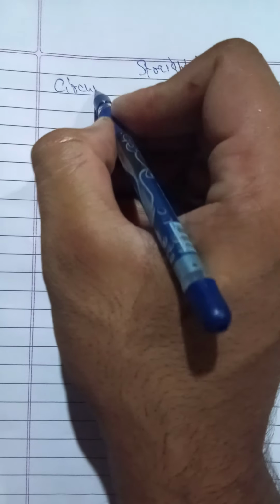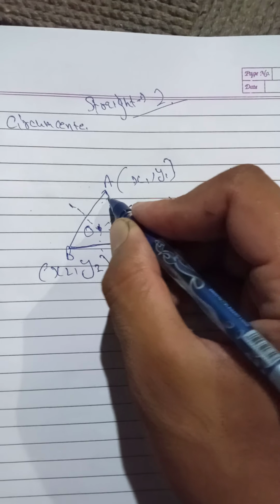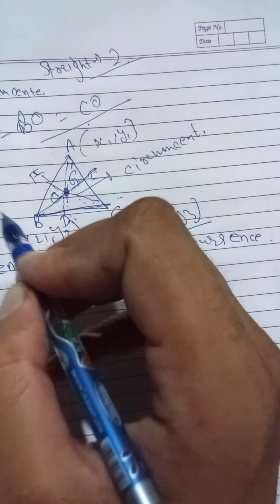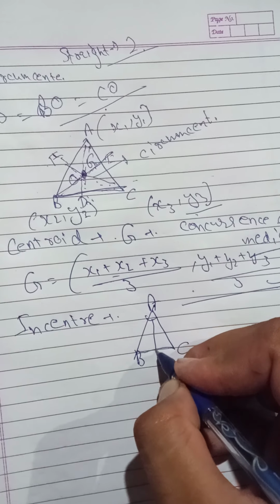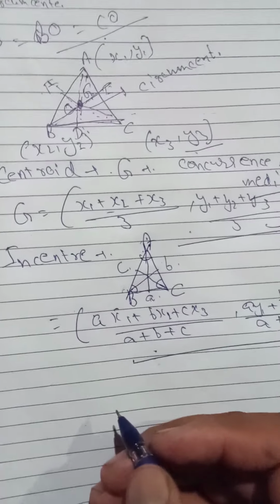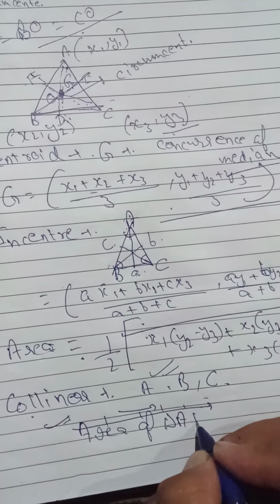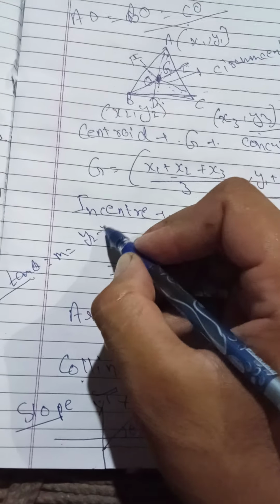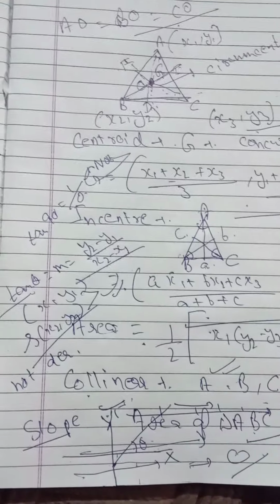Straight Line - 2